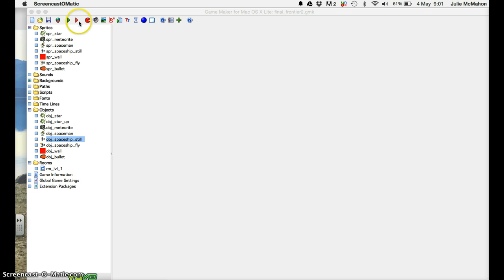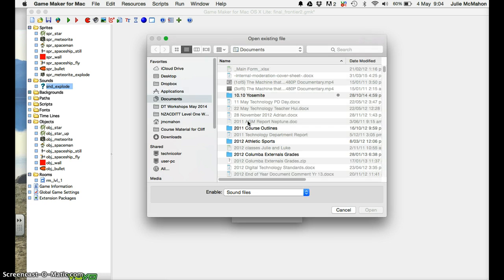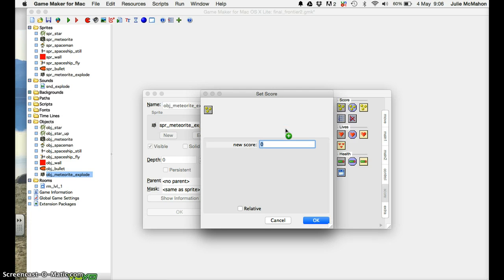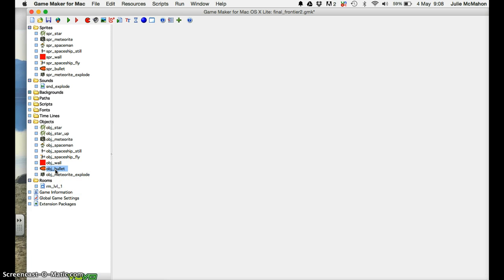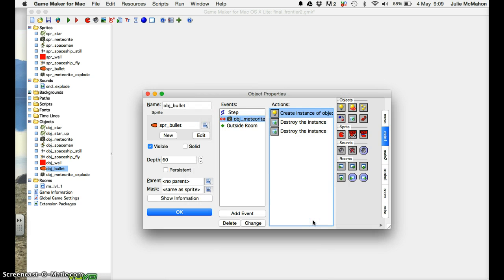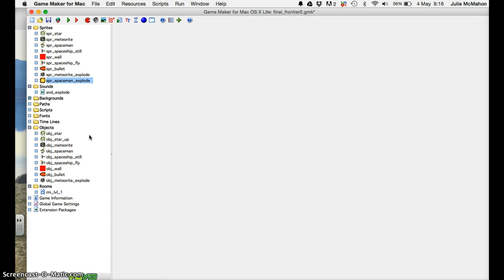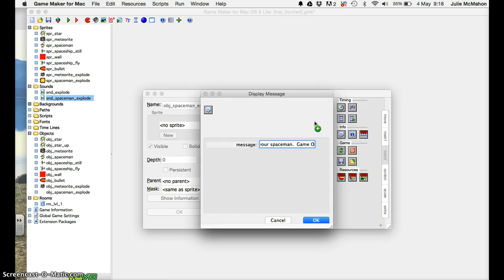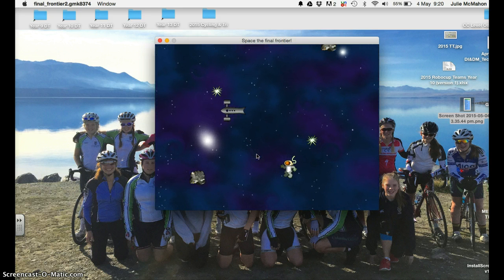Final Frontier Tutorial 8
Creating collisions and destroying instanaces